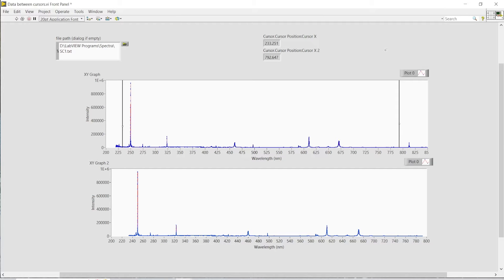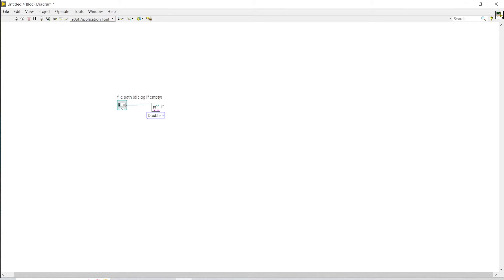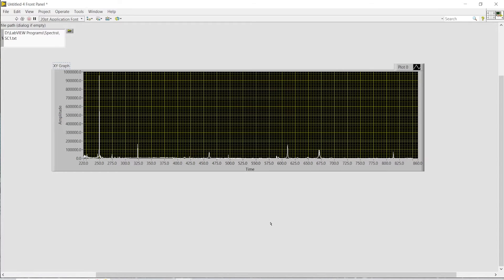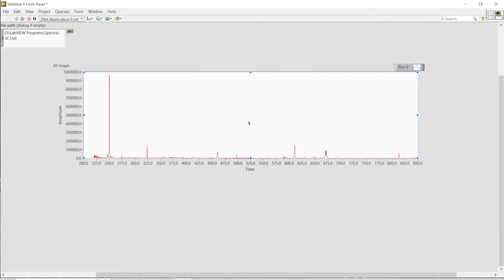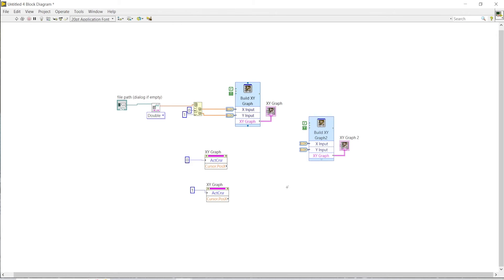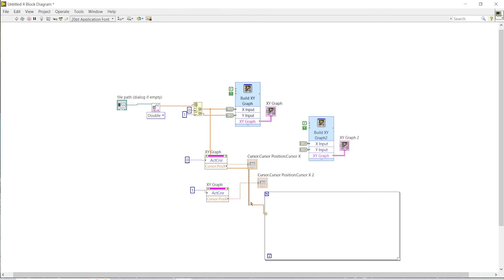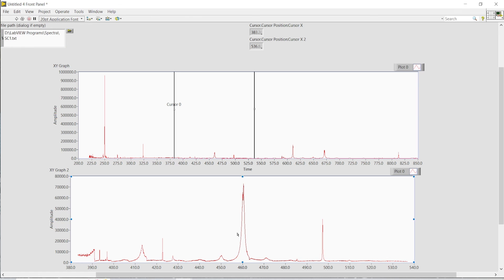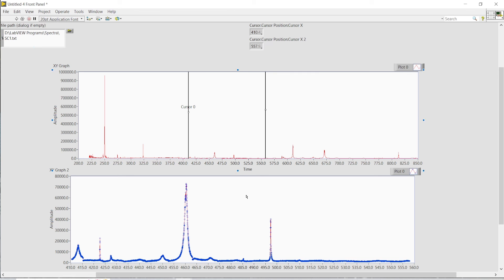Extract Data between Cursors on Graph in LabVIEW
In this video you will learn how to extract the data from a graph having too many data points to visuallize a part of it by setting cursors position on graph. Plot a second graph with limited data set from the complicated graph to better see the trend or change of values in a complicated graph by simply setting the cursor positions on a graph in LabVIEW.